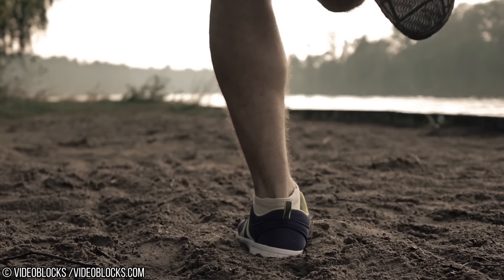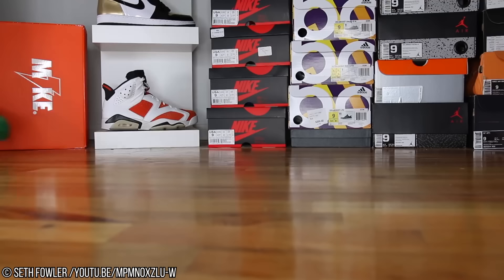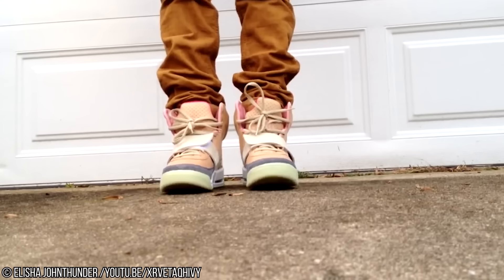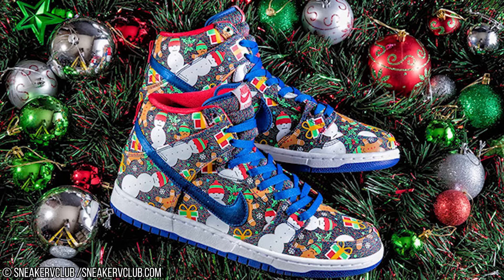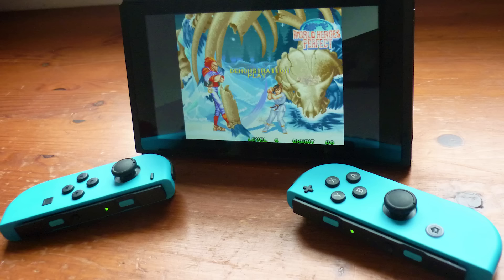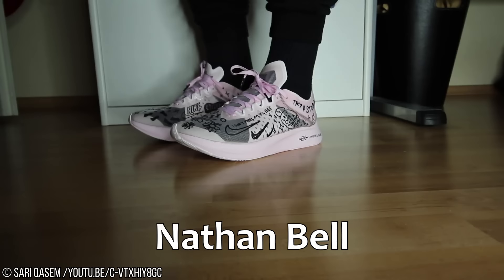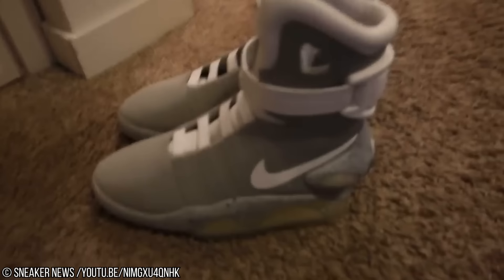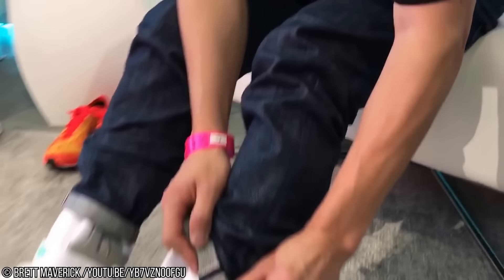15 Unique NIKE Shoes in the World!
Shoes! Sneakers! Feet-Houses! Kicks! Whatever you call them, we all need a pair! And not JUST to protect your toes from the harsh realities of the floor- but because there are some truly ‘one-of-kind’ ways to deck out your feet. From shoes that look like a classic NES to shoes that look like a Pollock masterpiece- these are The Most Unique Nike Shoes in the World! Let’s begin!